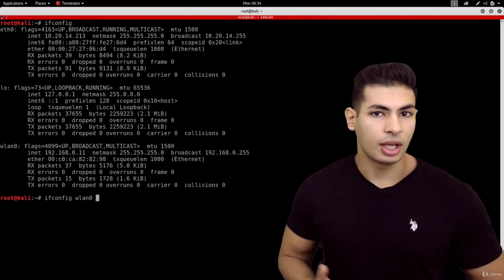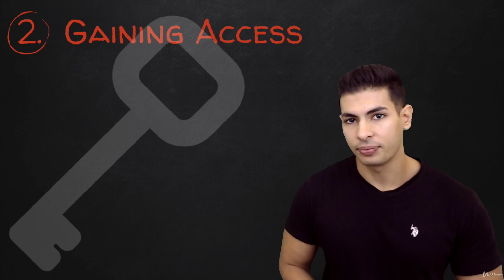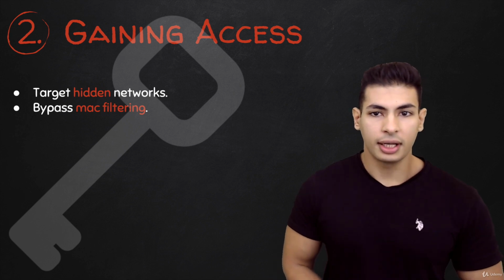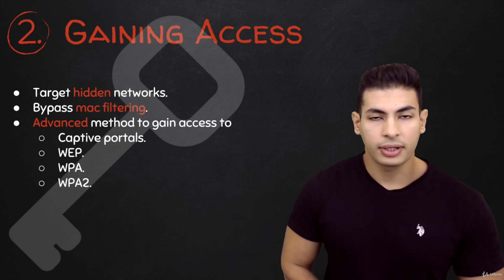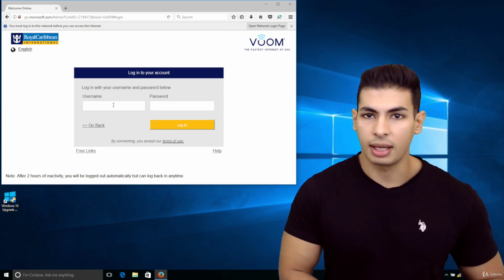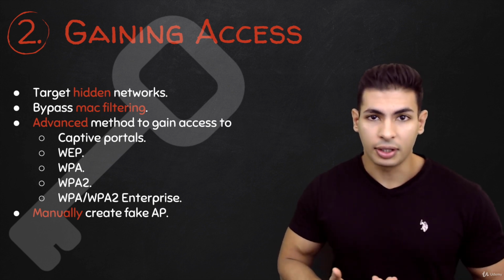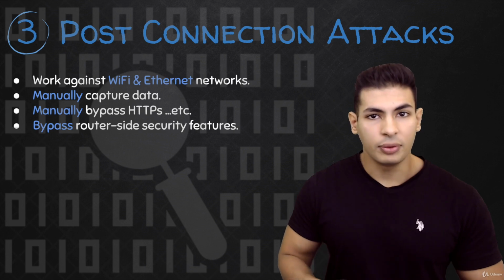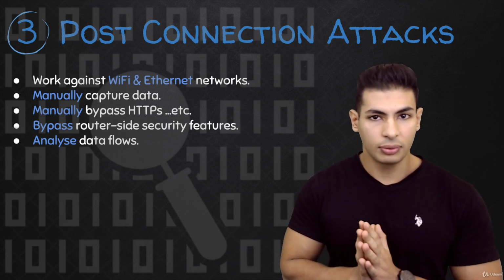wifi networkhacking forkalilinux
Content:
Hacking everyone on your wifi network.
Hacking home networks.
gaining access.
DNS spoofing attack.
post connectionattacks.
Network problem.
VPN role in protecting your network.
Better cap DNS spoofing attack.
Better cap ARP spoofing attack.